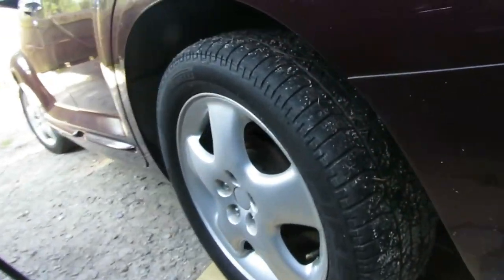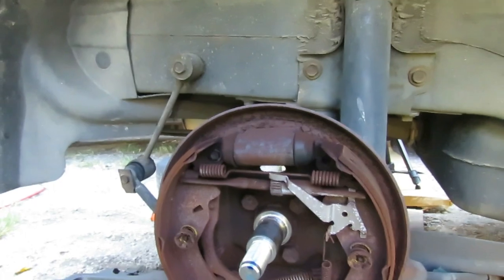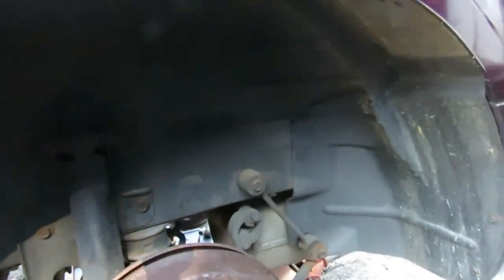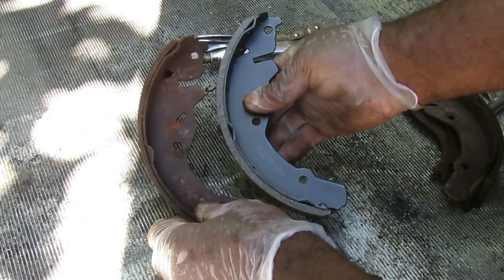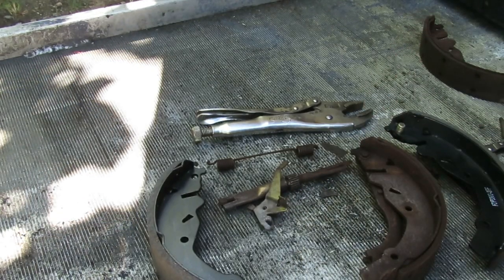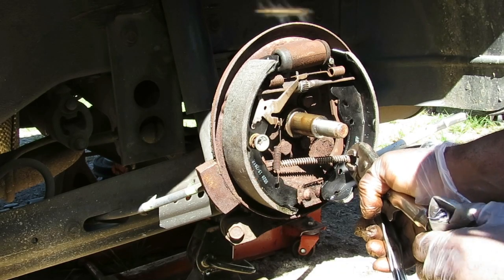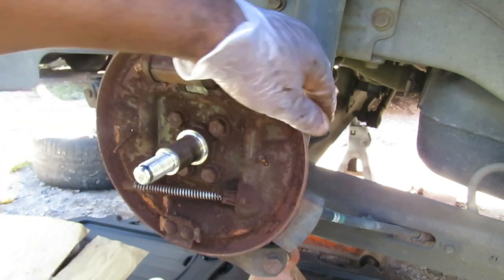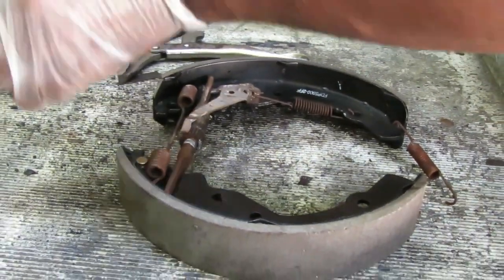⭐ 2002 Chrysler PT Cruiser - Rear Brake Shoes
For MORE great Auto Repair Videos, visit us Video on how to replace the rear brake shoes on a 2002 chrysler pt cruiser. If our video(s) have helped you repair your vehicle, consider making a small donation to Astral Auto Repairs!